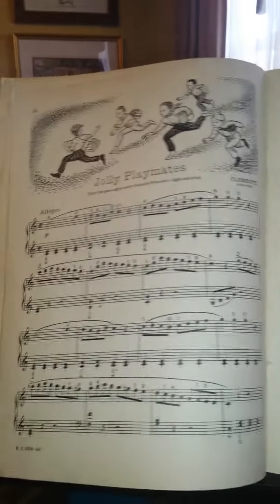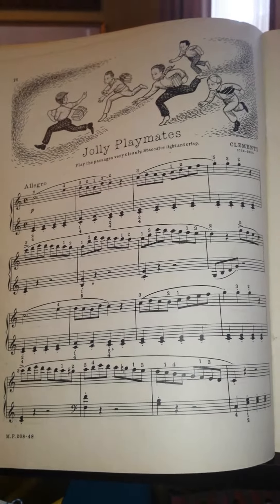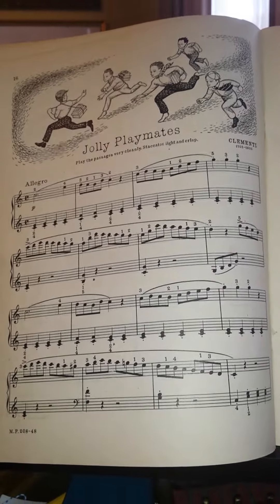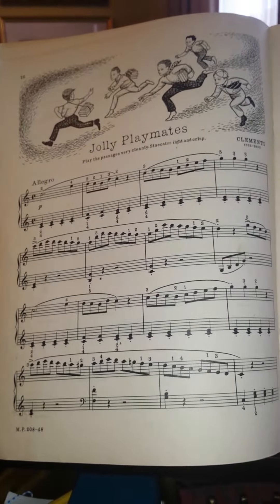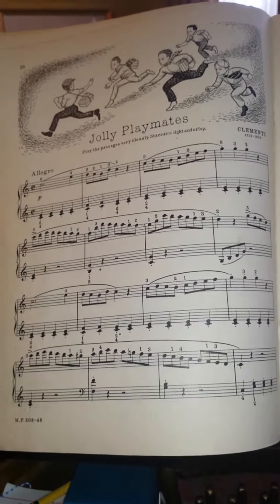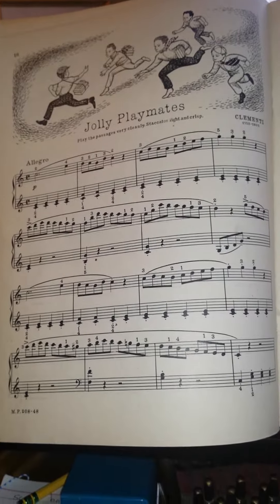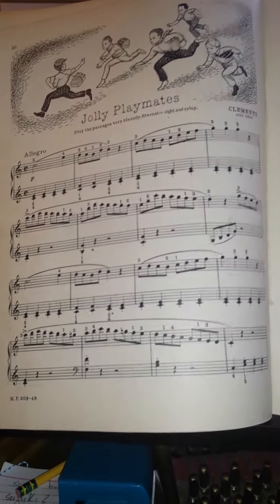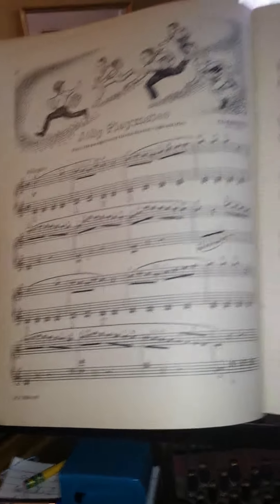E.S. This Week's Goal